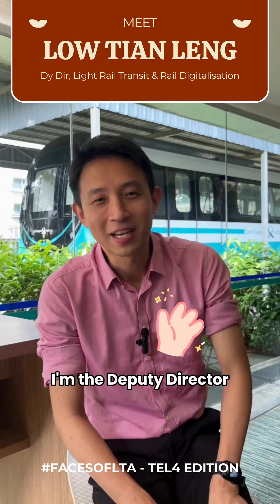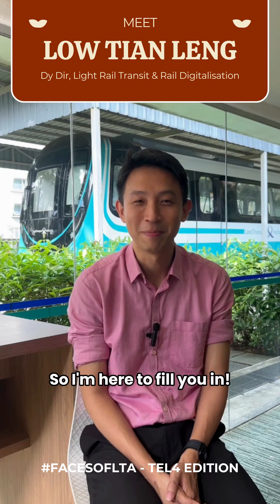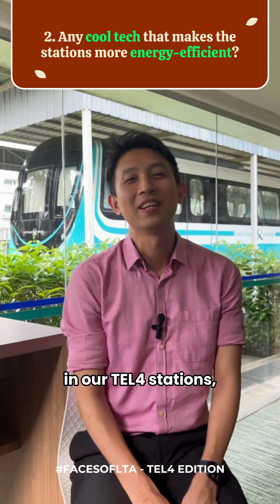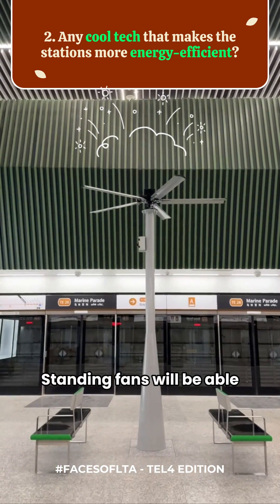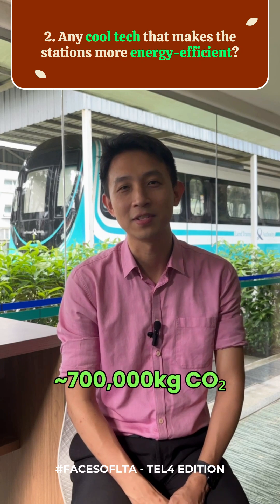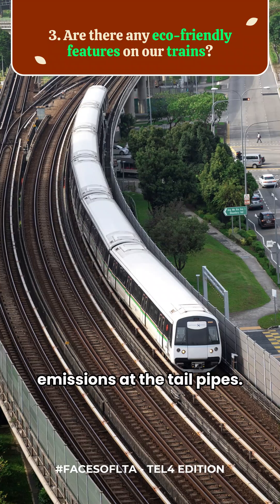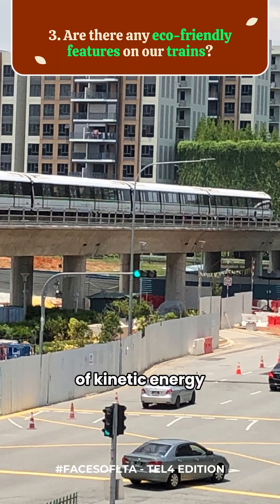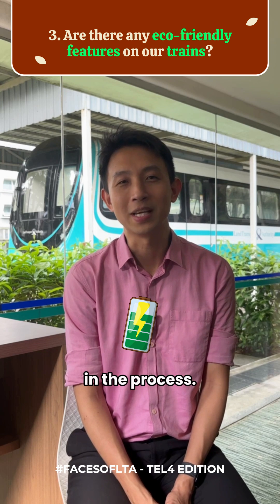AI in Our Rail Network?! How LTA is Saving Energy through Innovation TEL4😲🚆 | Faces of LTA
📢 You asked and we answered! DidYouKnow - Thanks to a cool technology that we’re using in our MRT stations, we managed to save ~5,800 HDB flats’ energy consumption? 🤩🔋

In this final episode of FacesOfLTA – TEL4 Edition, we spoke with Tian Leng, Deputy Director for Light Rail Transit & Rail Digitalisation, to get all your questions answered.

Watch this video to find out how we are paving the way for a “greener & leaner” land transport system!🌎 Bonus Stay till the end to learn how we’ve given our decommissioned train parts a new lease of life! ♻️